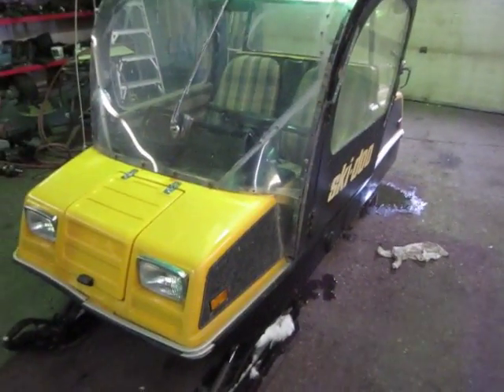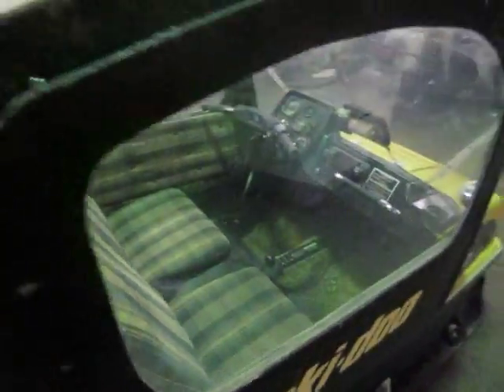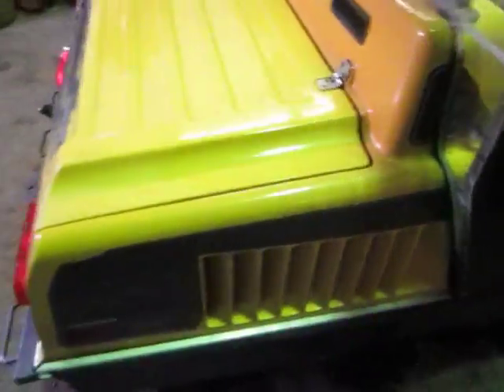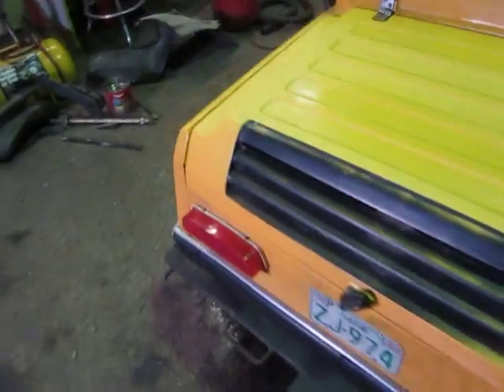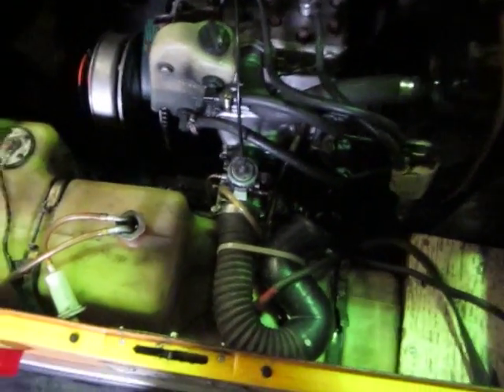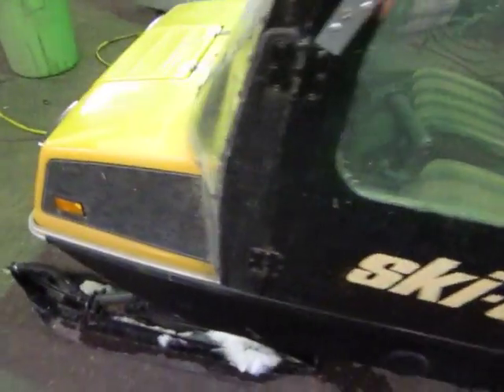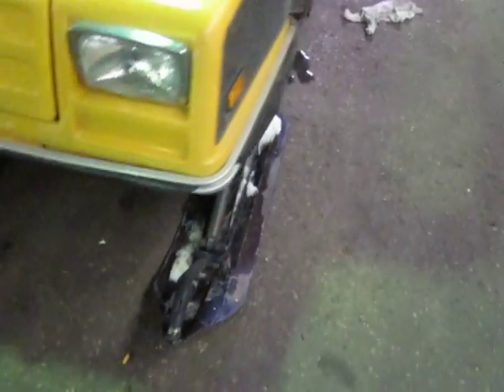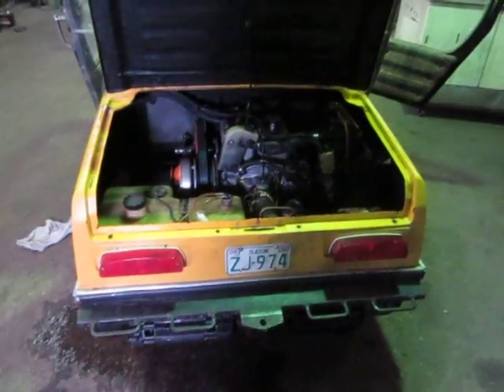1978 Ski Doo Elite with funky cab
I purchased this 78 Elite yesterday and the cab reminds me of the cone of silence in the old Get Smart TV show. I think I'll be ditching the cab and getting the sled back into stock condition. It runs well and I'll be going right through the sled during the summer months to ensure that it will be a reliable vintage rider.